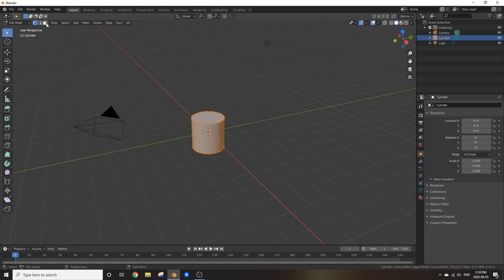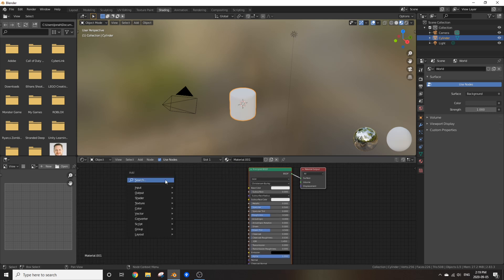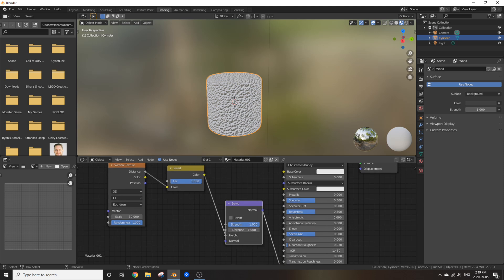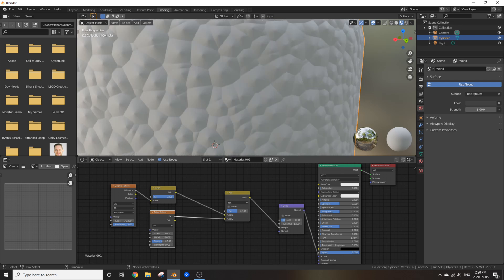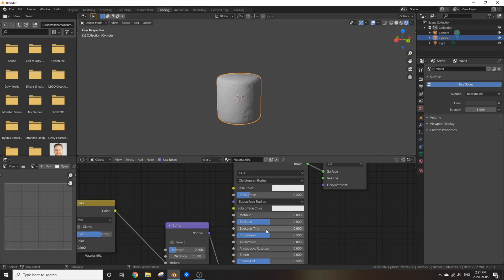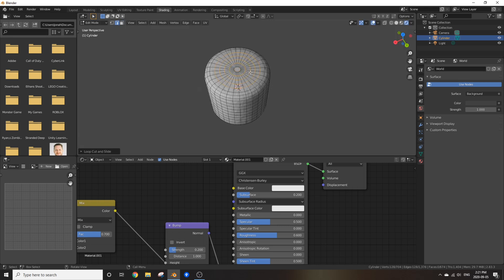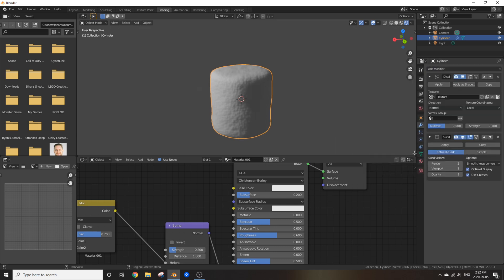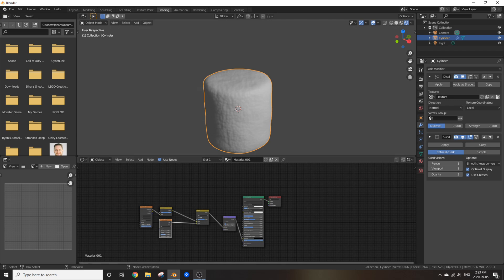How to Make Procedural Marshmallows (Blender 2.83)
Today I show you how to make quick marshmallows in blender!